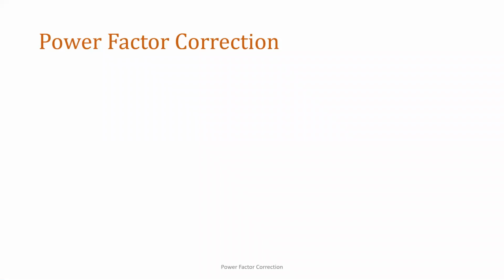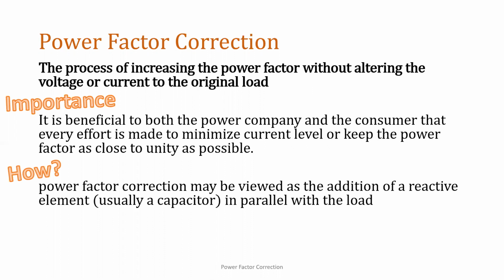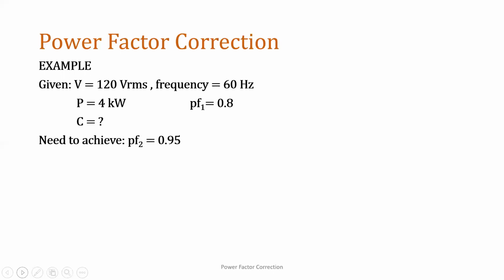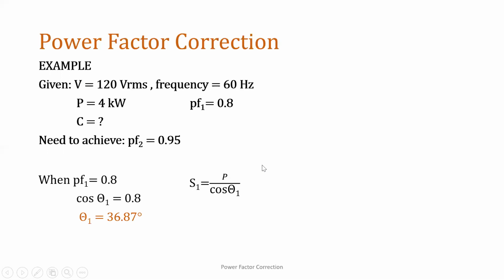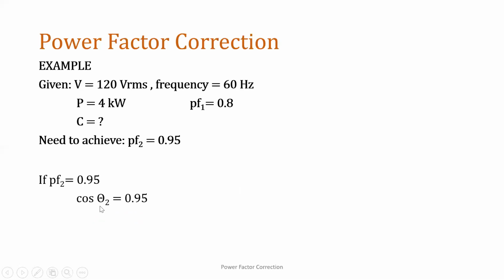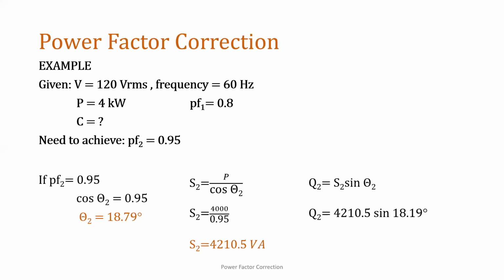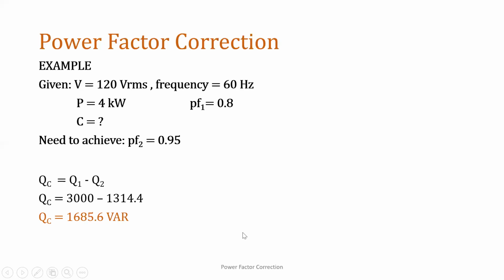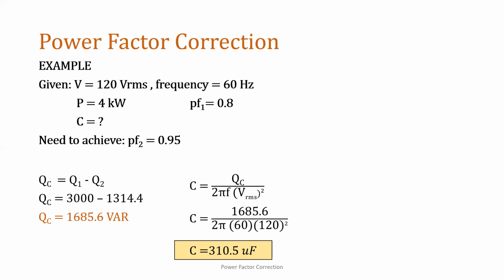Power Factor Correction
Why need power factor correction?
How to solve for the capacitance value to have increased power factor?

And Happy Learning!